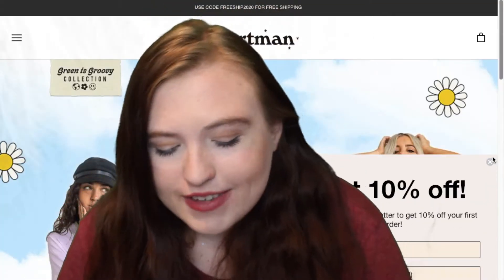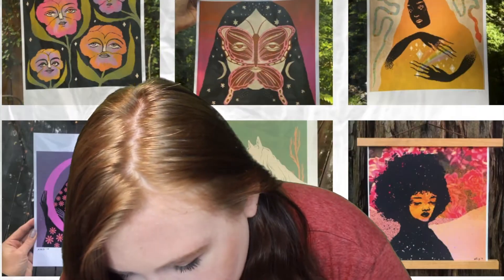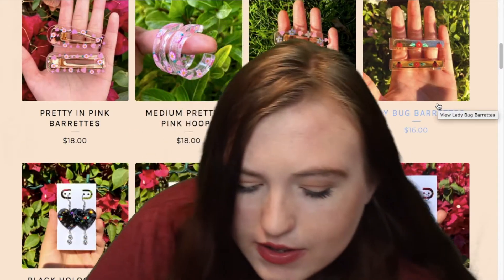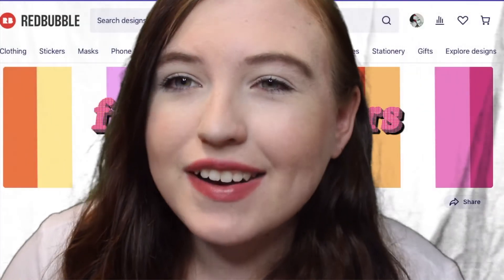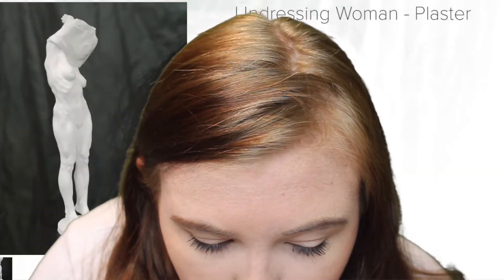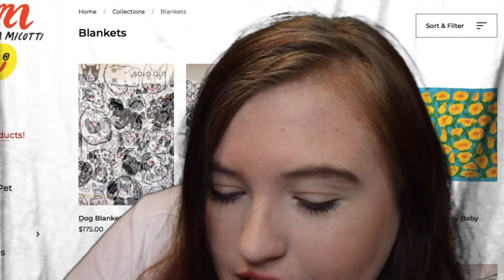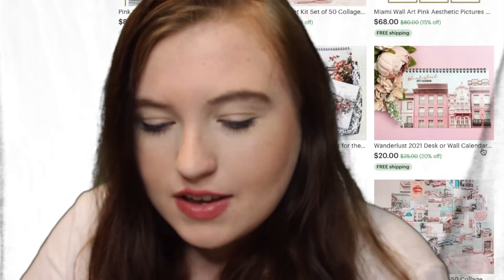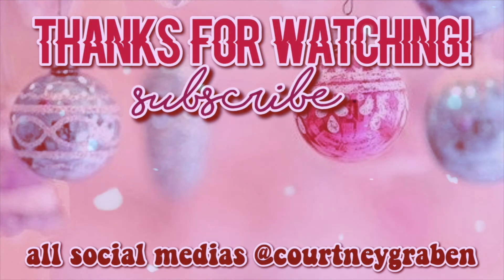Aesthetic Small Businesses To Shop From! Gift Ideas from Small Businesses!! | Courtney Graben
AESTHETIC SMALL BUSINESS TO SHOP FROM + TO USE AS GIFT IDEAS!!

Hello! 💕

Tasisa M Shop
Tasia M S's shop
femme stickers
femme stickers's shop
Haileys stickers Haileystickers.com
depop @alessiasews
ouijney (rugs)
my shop! Courtneygrabenshop.com
my little Belleville
527 photo
arrow wind prints

If you have any video suggestions just leave them below in the comments and I will try to them!

About Me!
Age: 19